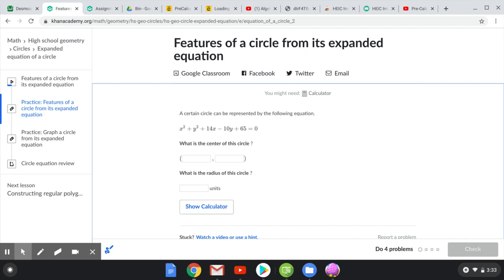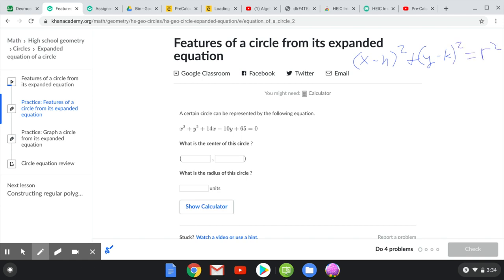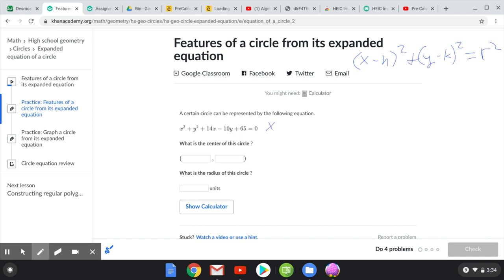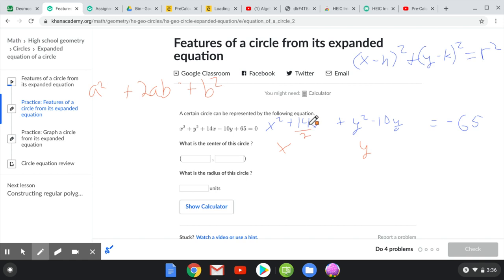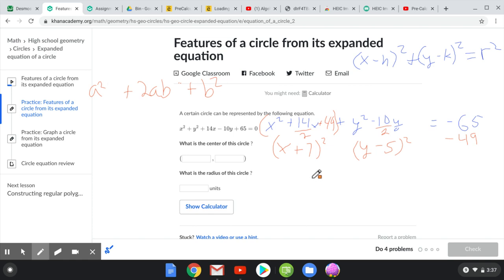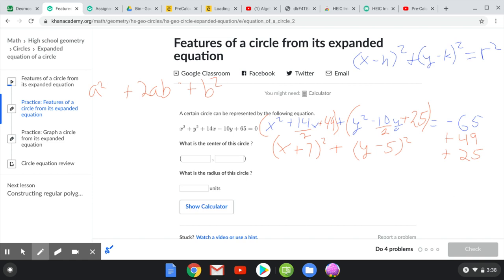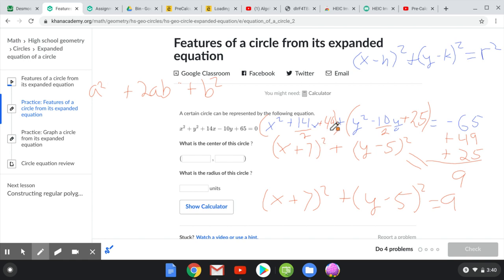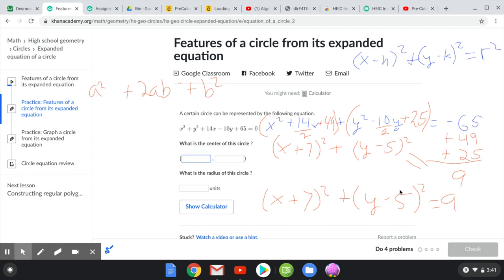Circles part 5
Pre-Calc Circles part 5